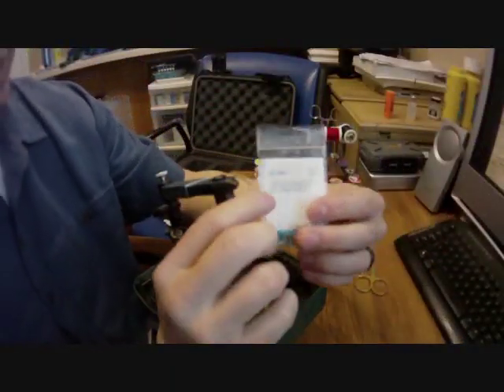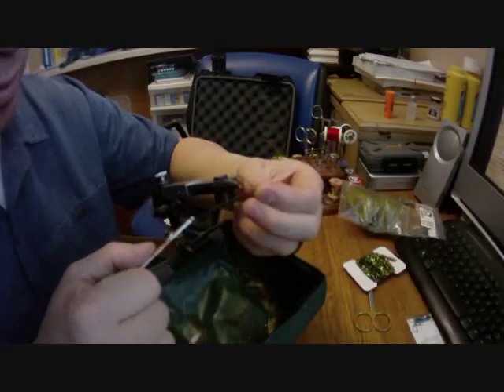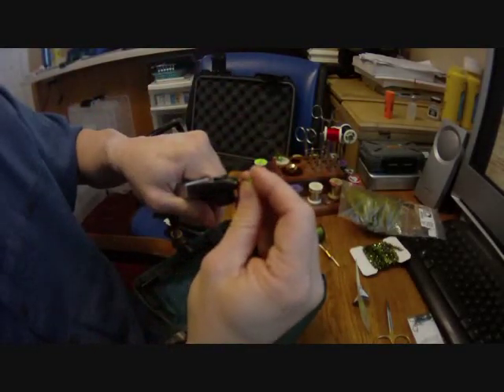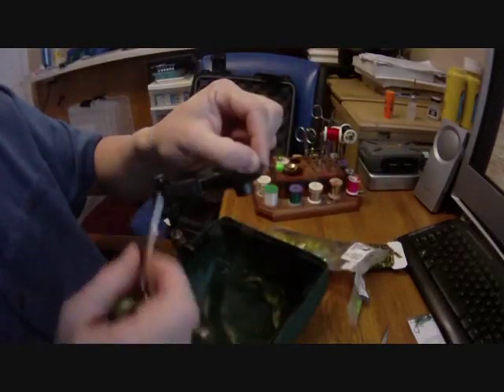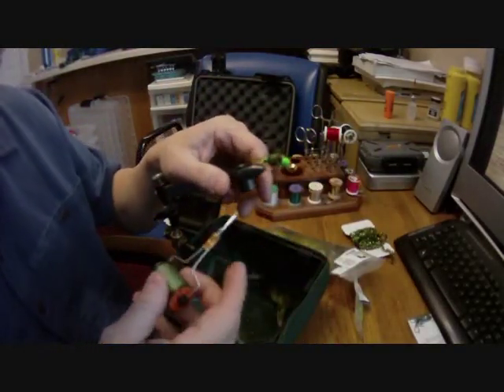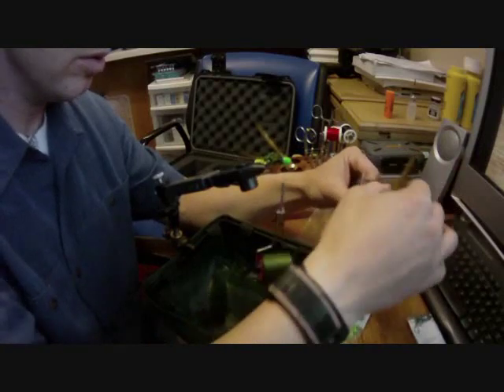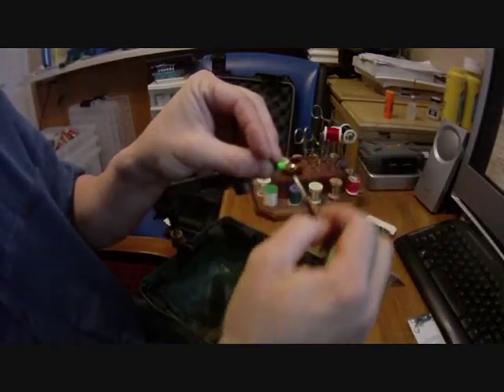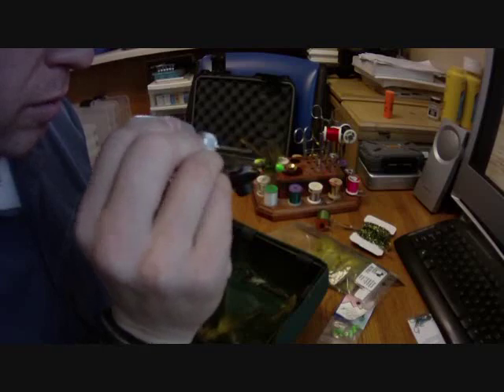Fly Tying Provo Streamer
My first video on how to tie a green streamer for use on the Provo Utah River.  I was using a helmet cam so the resolution isn't that great.  But you use what you have.